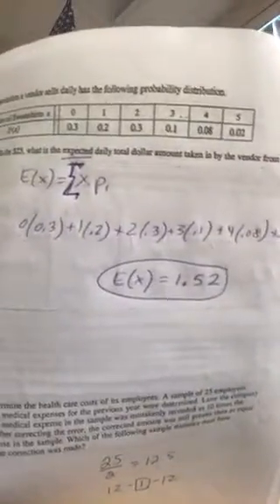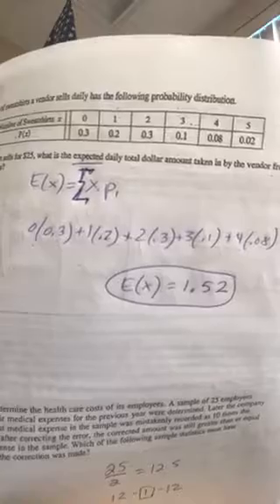AP Stats MC Q78-80